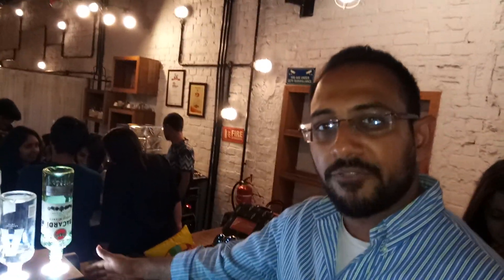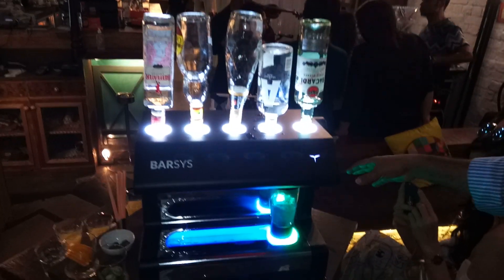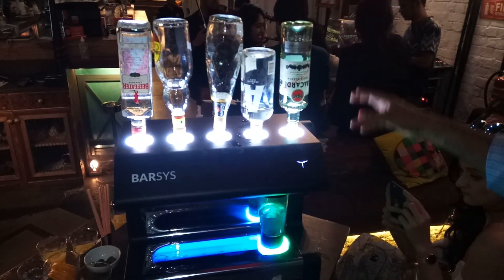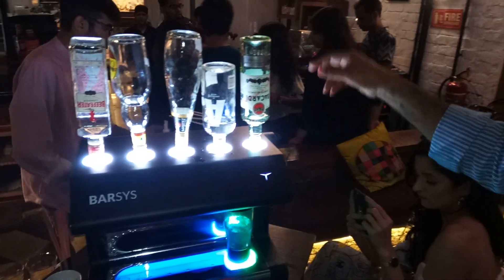BARSYS- Tech enabled robot for making bar style cocktails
Barsys is an avant-garde automated system for making cocktails and mixed drinks. Invention of Akshet Tewari, it is a fully automated cocktail maker designed to act as a tool for bar-tenders, enabling them to cater more number of customers.

The cocktails can easily be ordered by an app on a handheld device and the Barsys allows you to have the system be kept at home or office. Barsys monitors the consumption patterns, pour quantities, and can notify the user for ingredients if they are running low. The system combines robotic hardware with cloud-based software to prepare your favorite cocktail faster than a bartender.